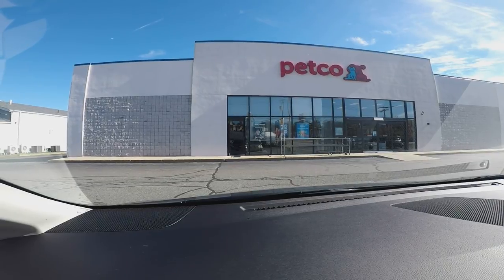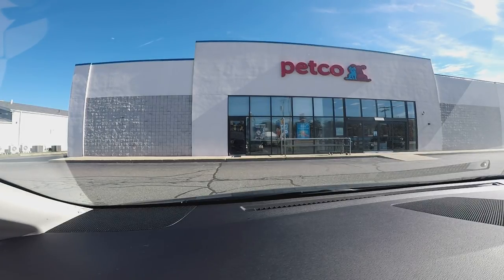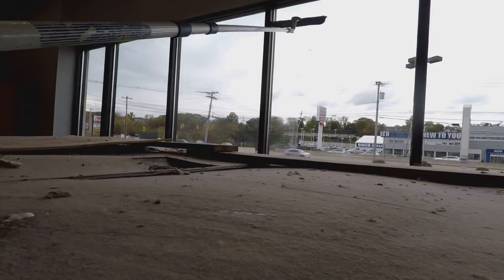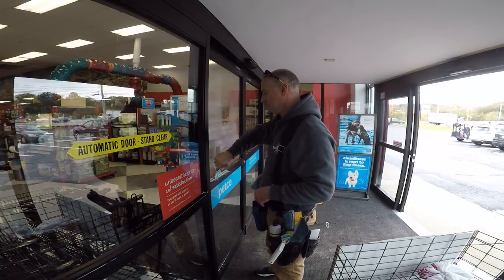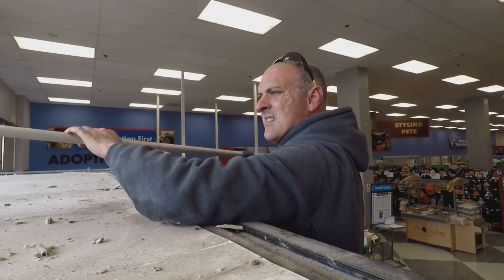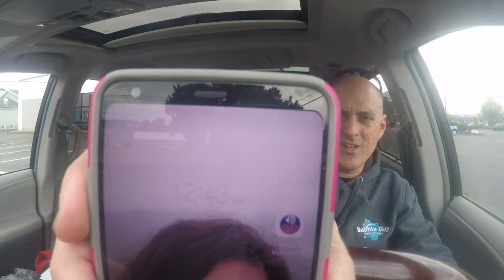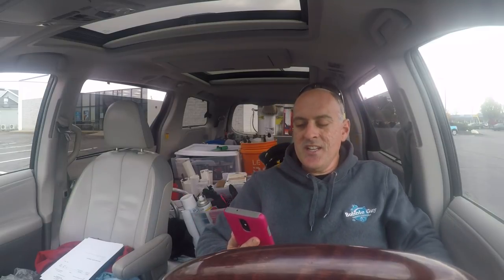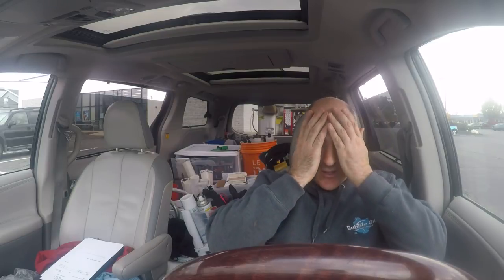First Time Cleans Are NEVER As Easy As You Think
It's true - first time cleans are never as easy as you think they are going to be! Join Jordie from the Window Cleanse as he does an an initial clean at a Petco!